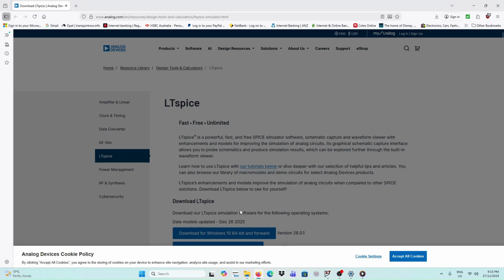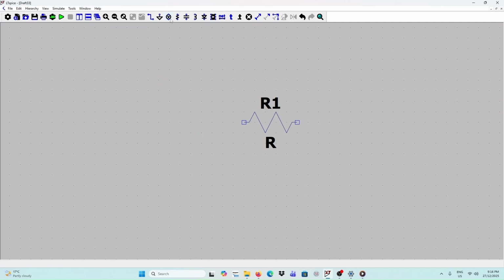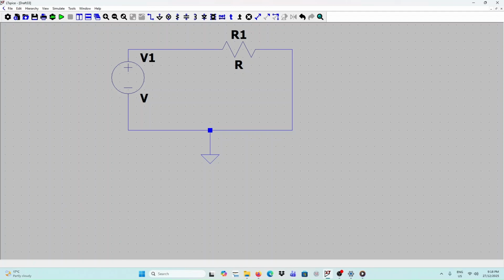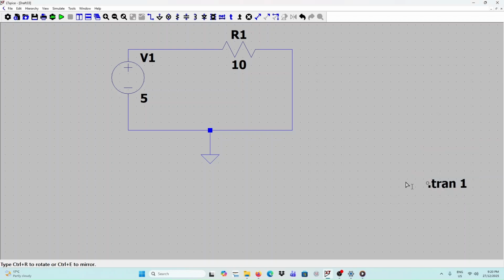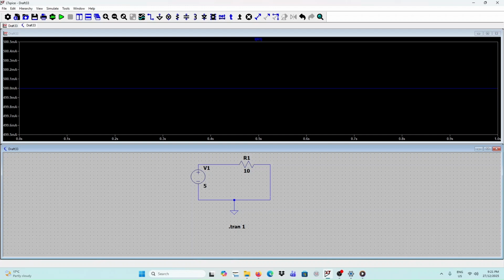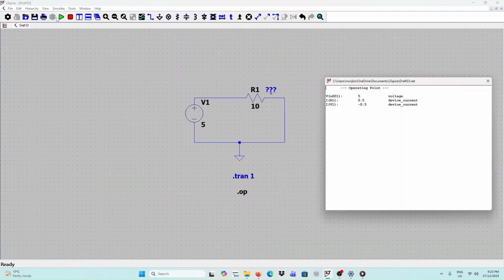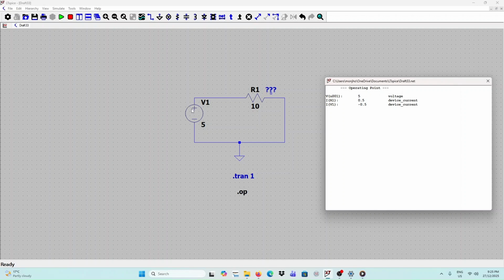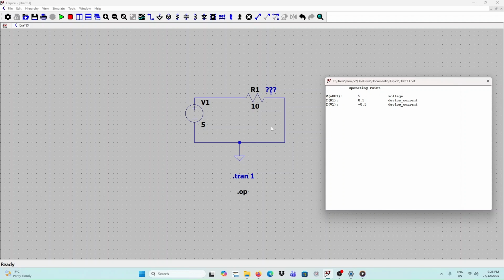Wrong Current Sign in LTspice: Polarity & Passive Sign Convention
A simple LTspice example showing how component orientation and the passive sign convention determine the sign of DC current.

For the full disclaimer, see the Links section of this channel.